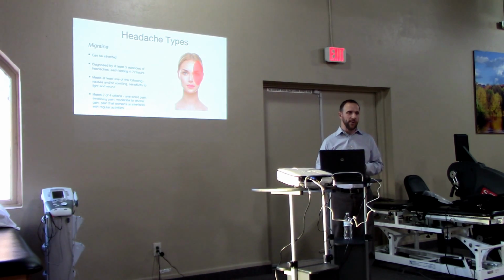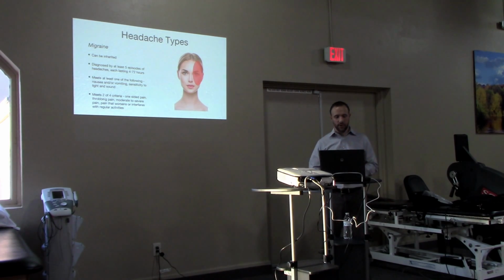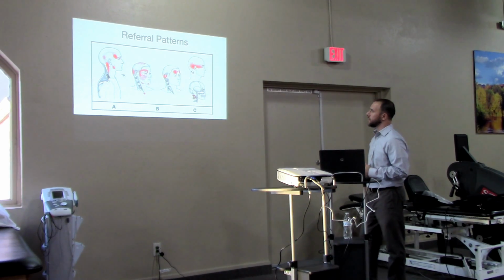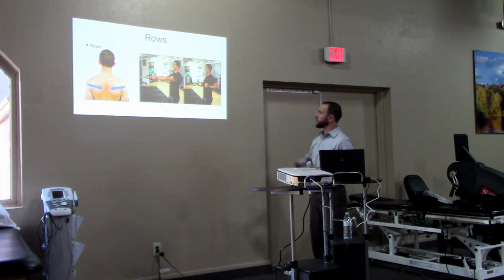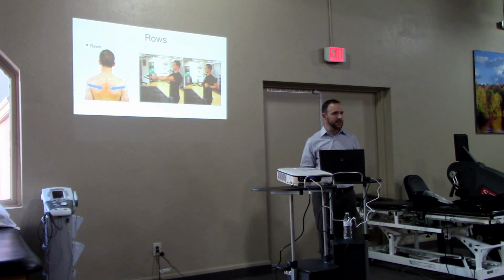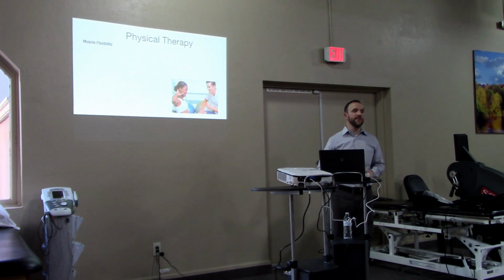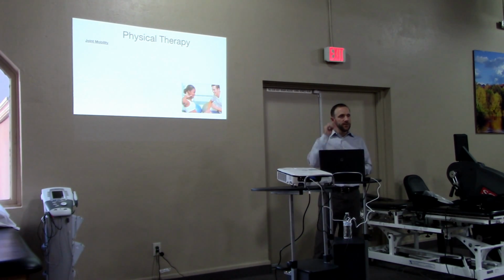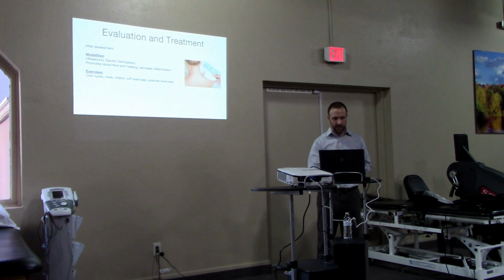Are your headaches a "Pain in the Neck"?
Eric Ullman, PT, DPT, explains some of the more common headache types and how physical therapy can help relieve them.